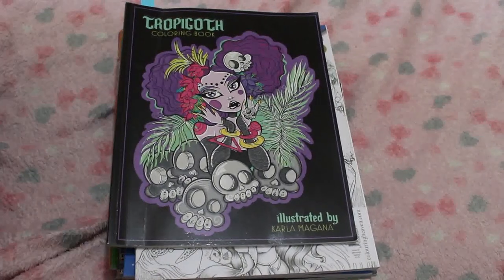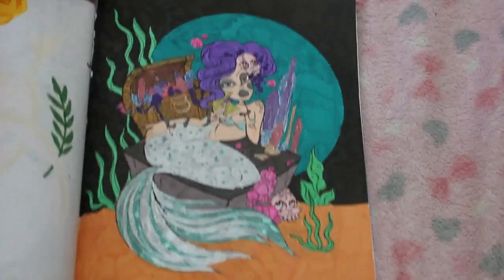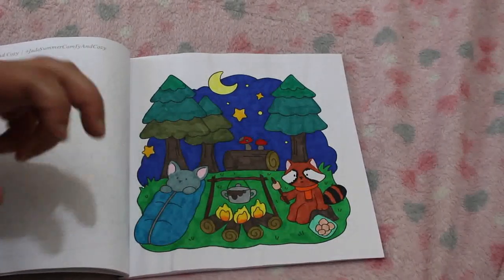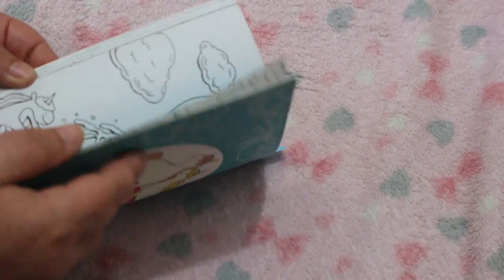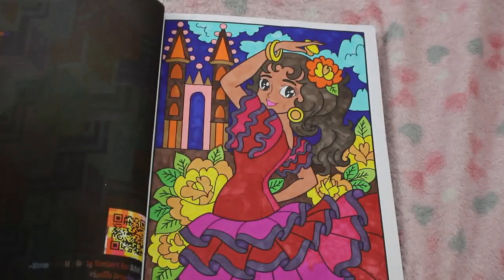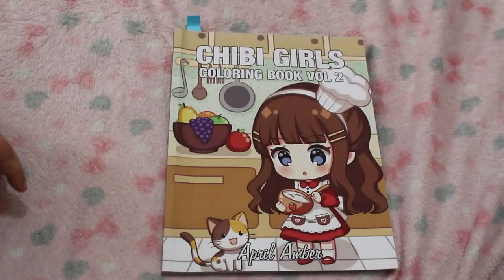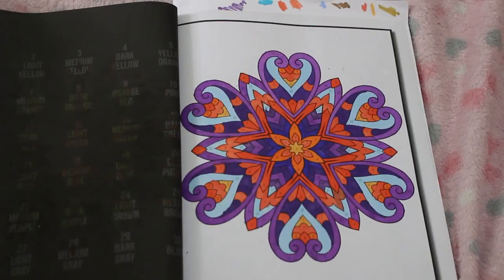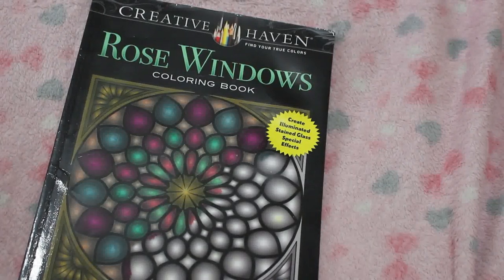Completed Colouring Pages May 2024